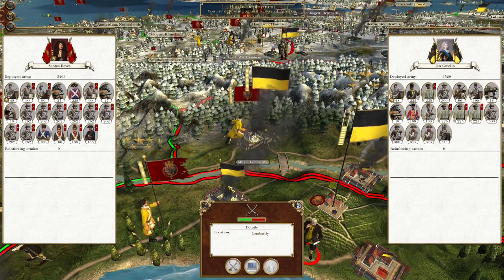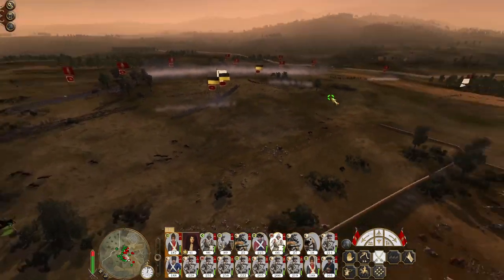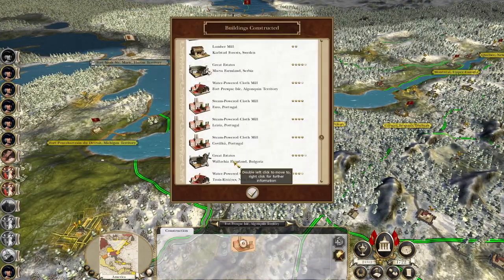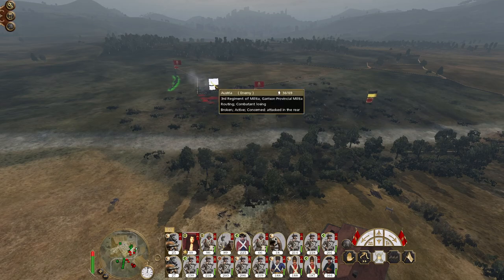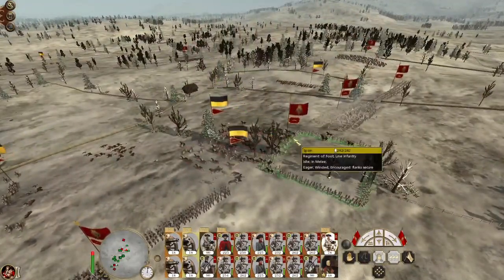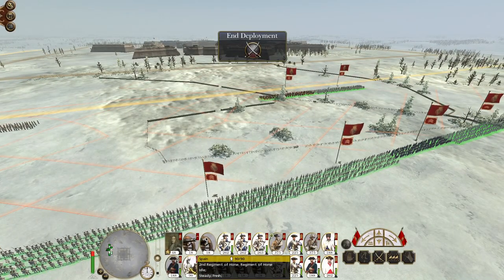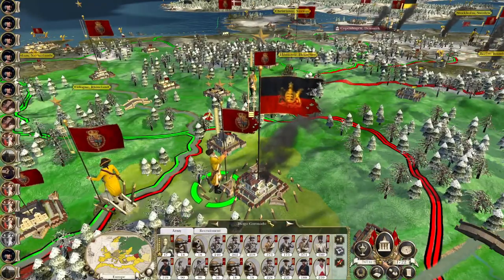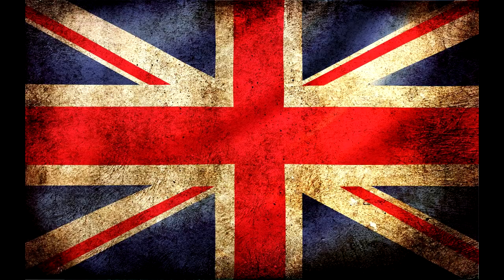Spain #32 - Empire Total War: DM - Northern Italy Push!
Hey guys, welcome to the next episode of my Empire Total War Lets Play as Spain - in this episode we continue our Northern Italy push!